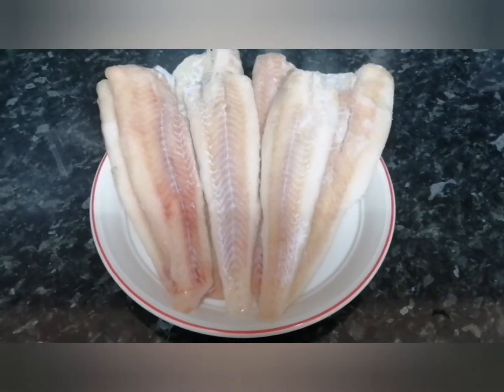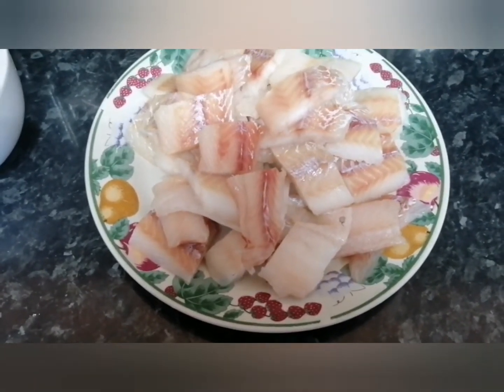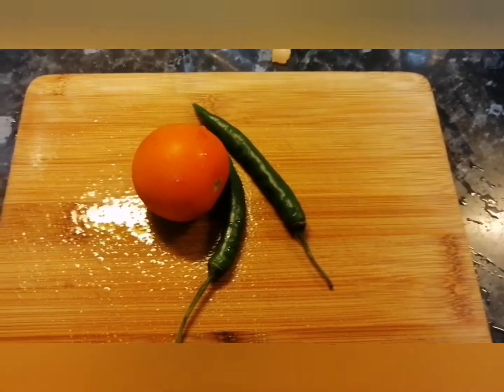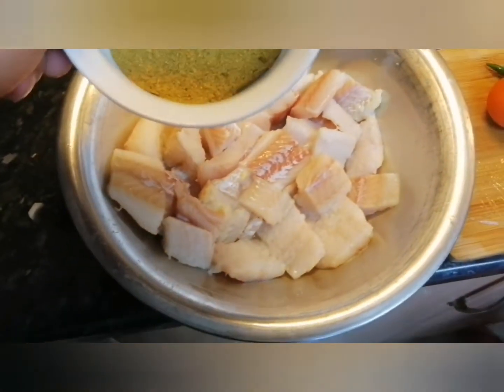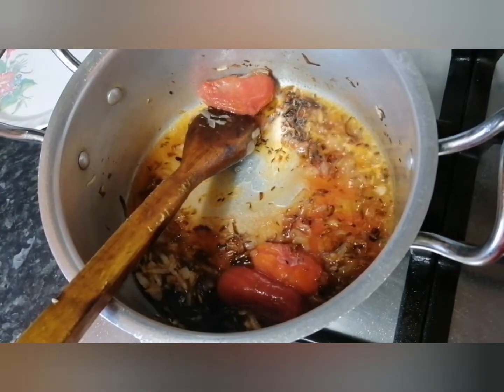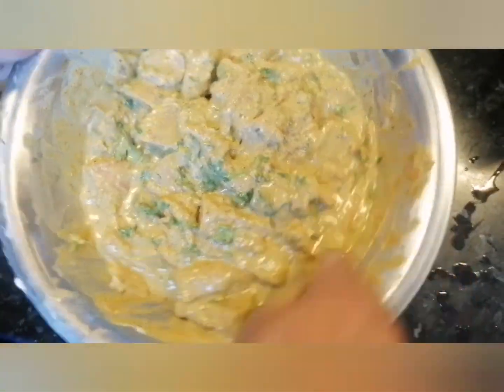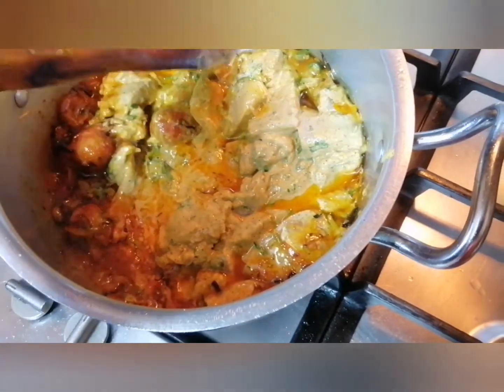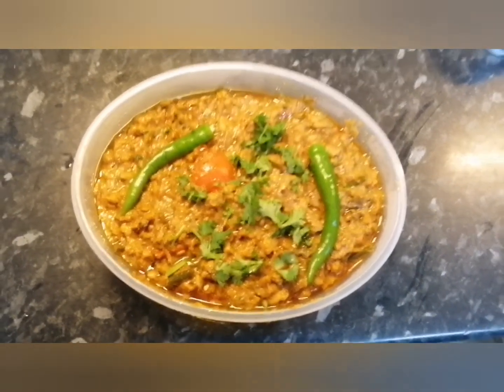Karhi fish masala recipe